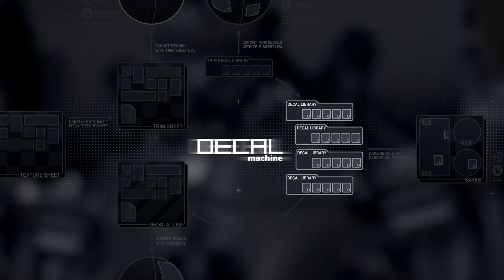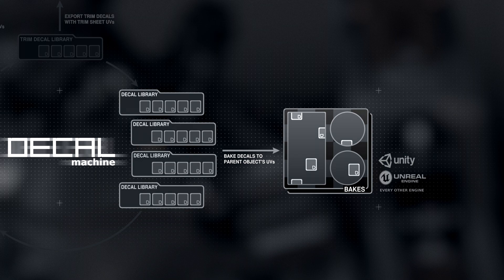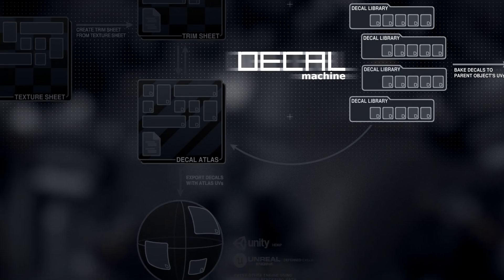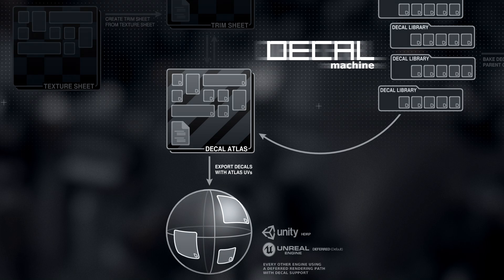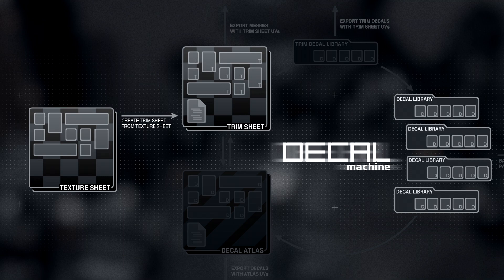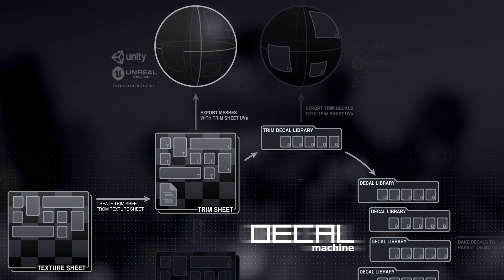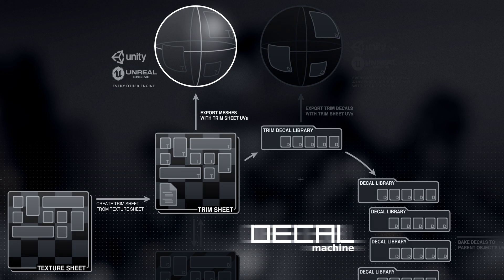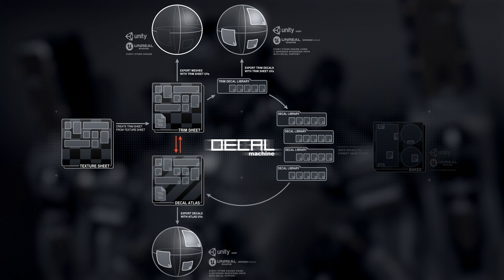DECALmachine 2.0 - Export Introduction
I'm releasing this Export Introduction early - ahead of release - to hopefully clear up some misunderstandings and confusion, and perhaps lessen the amount of questions I get about export capabilities.